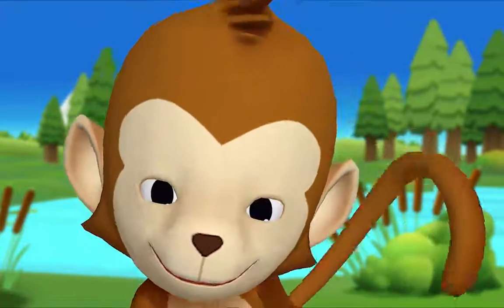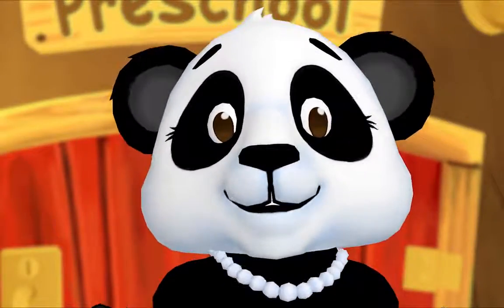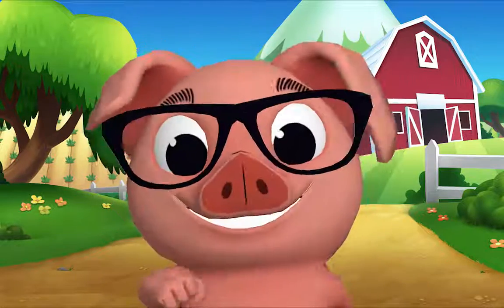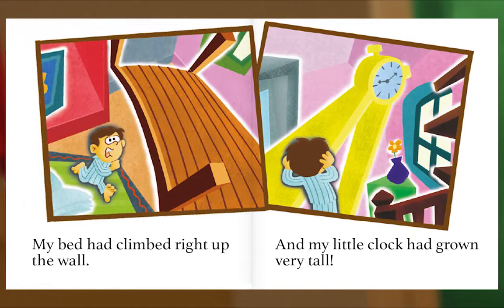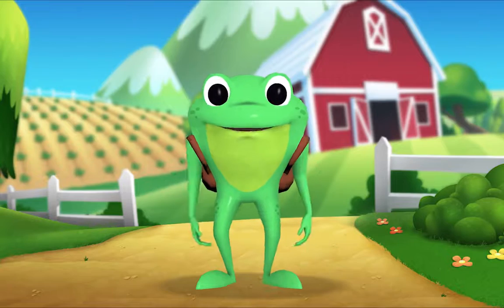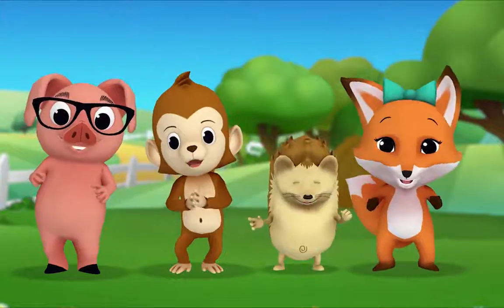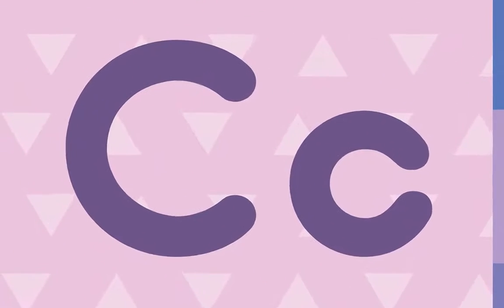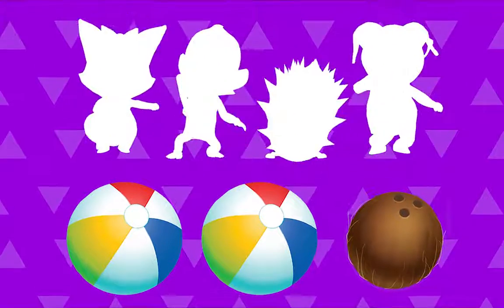Preschool Video Animal Island Learning Adventure (AILA) | Letters, Songs, Story Books